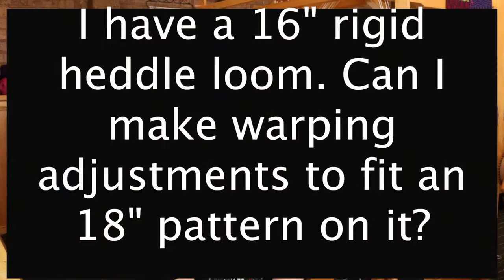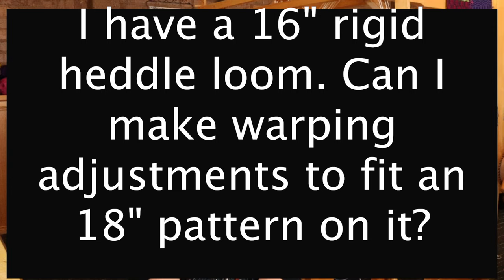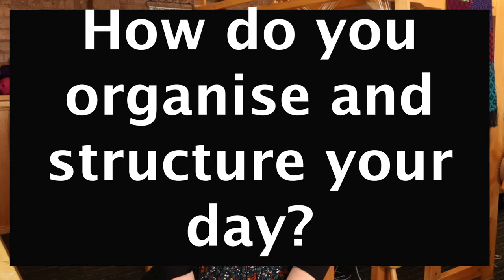Q & A session - part 1, your questions answered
The Weaver's Toolkit -

Looking for a course hosting platform?

My looms

My camera-